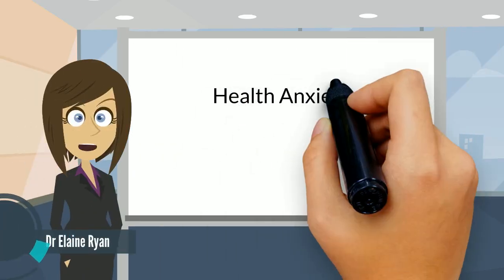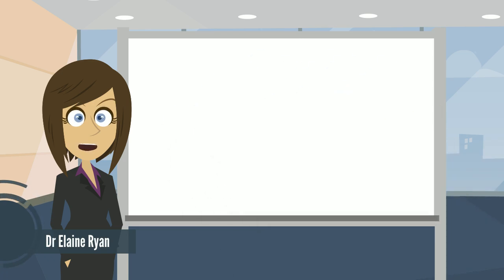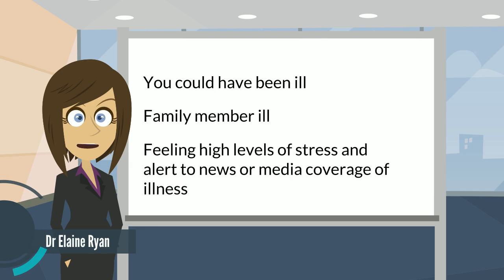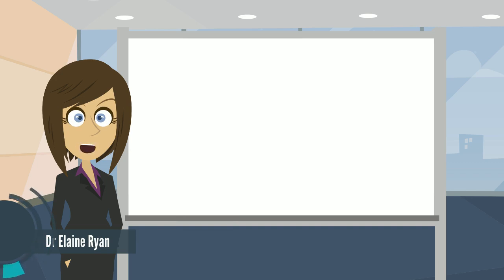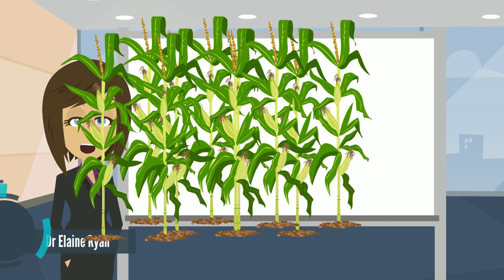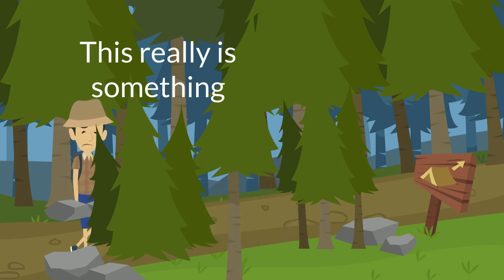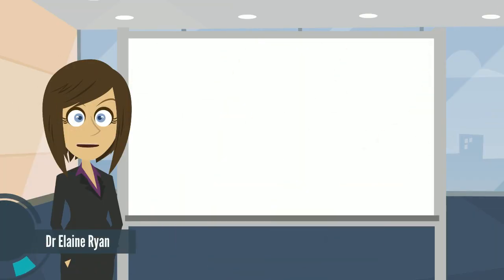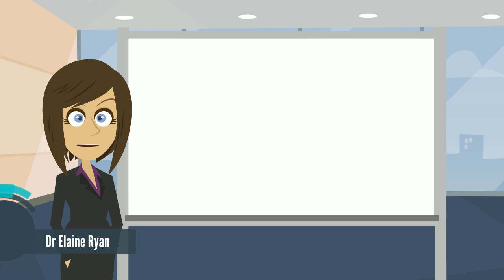what cuase health anxiety myterapist